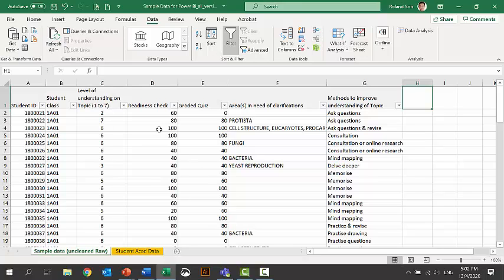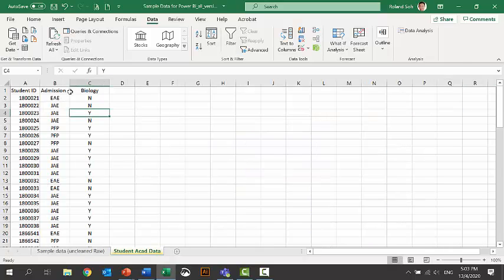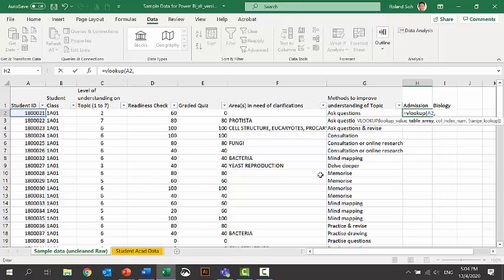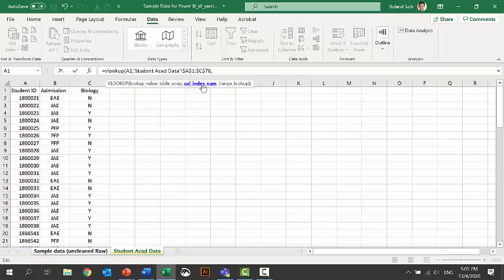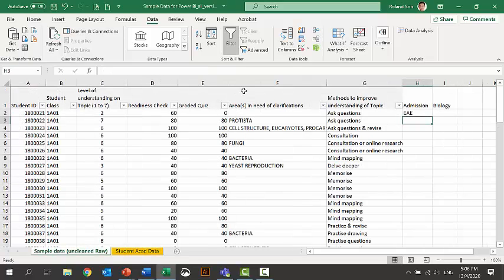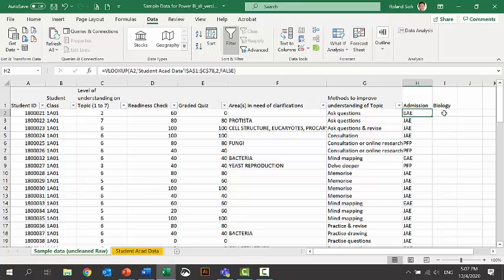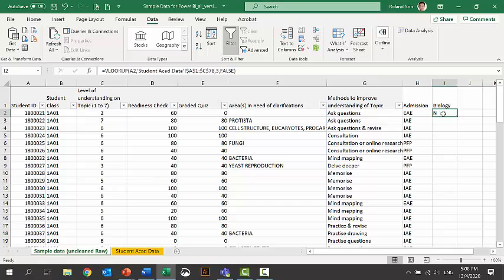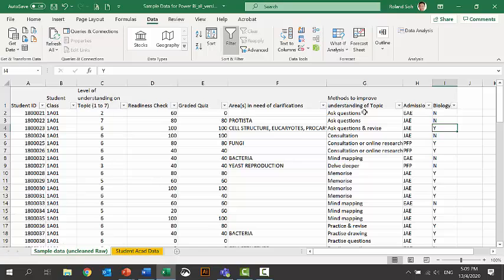7 Tips on Data Cleaning: Tutorial 03 of 03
Data cleaning with Excel looking at referening and retrieving data from another dataset using VLOOKUP.